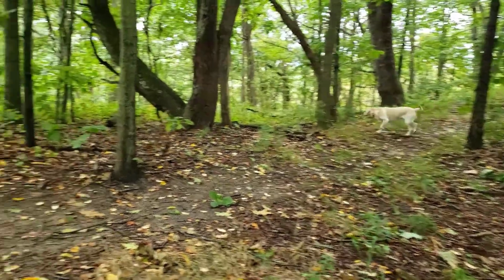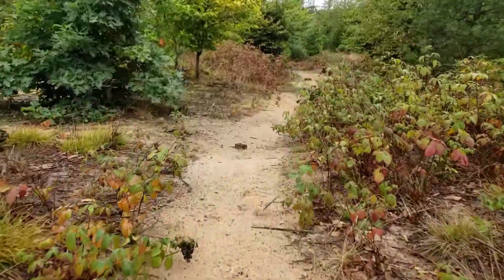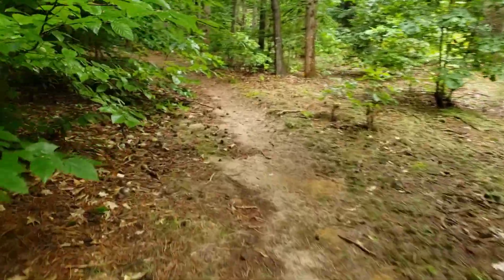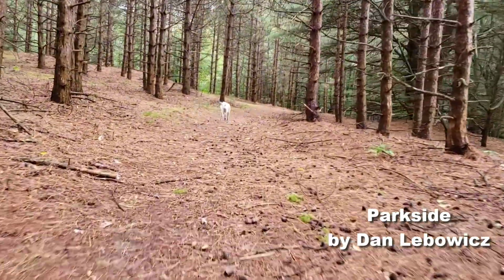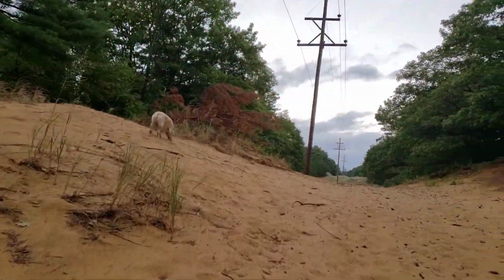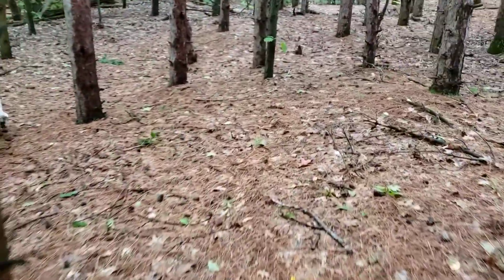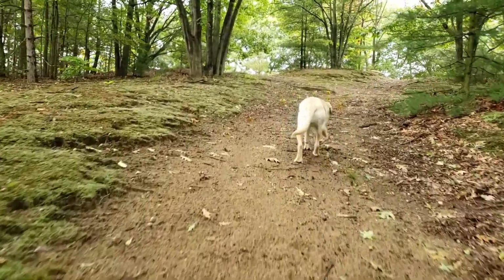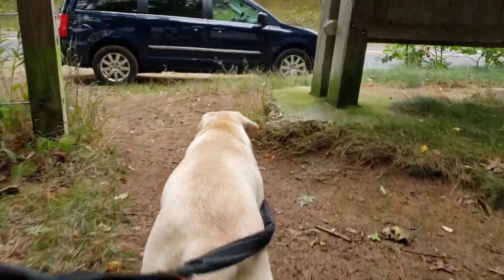Dog Daze 🐶 Episode 16 - Van Buren Dunes - Gimbal Cam Edition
Episode 1 of the Dog Daze 🐶 vlog takes us to an open space park in Ottawa county. It is an off leash area that Bailey, my 6 month old lab, and I have become fond of.  Enjoy the journey and feel free to add a comment if you think there is somewhere else we should check out.

Here is the address 16780 Van Buren St, West Olive, MI 49460